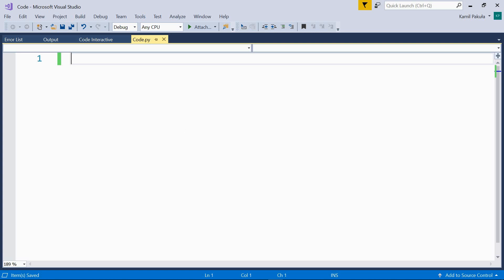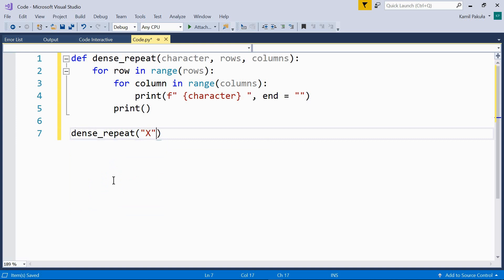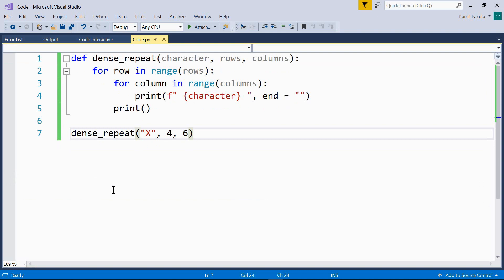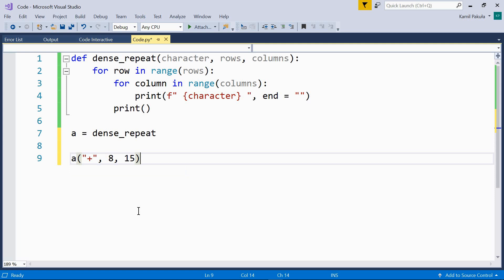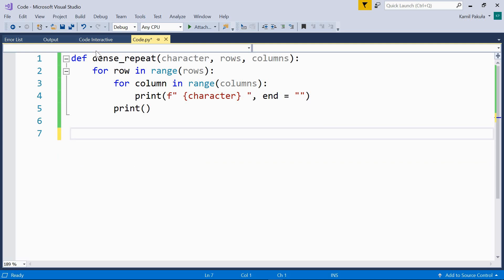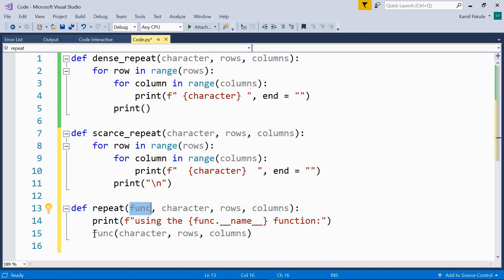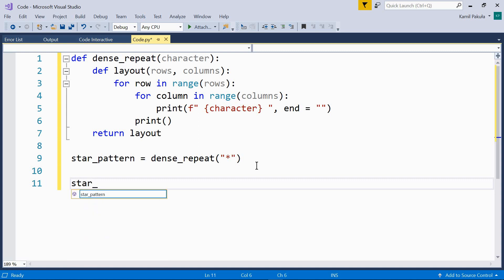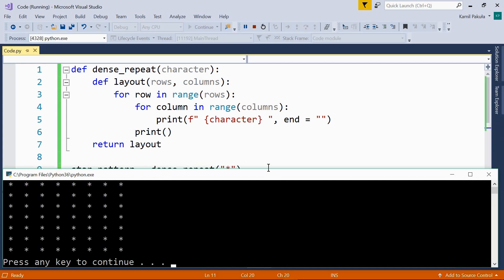Functions as First Class Objects in Python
In this Python video we’ll be talking about functions in Python. Functions in Python are often described as first-class objects. It means they are objects no less than integers, strings or our custom objects created by instantiating classes. In particular it means that functions may be used just like the other objects: they can be assigned to variables, they can be passed as arguments to other functions and they can be returned from other functions.

If you want to learn the basics of Python in a systematic way, I have a course on Udemy: Python Jumpstart Course. It covers the basics of the language. The course consists of 80 video lectures and 70 simple practical projects.